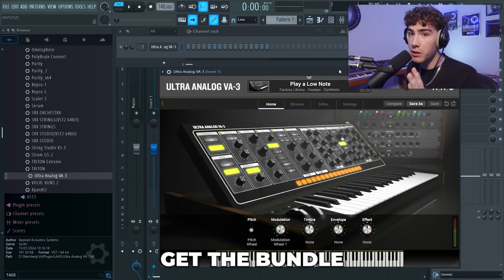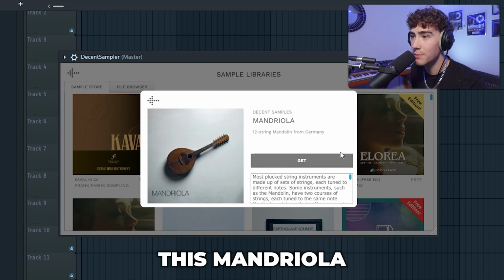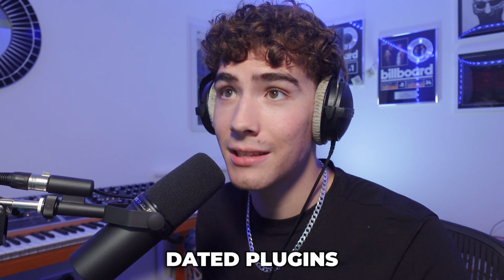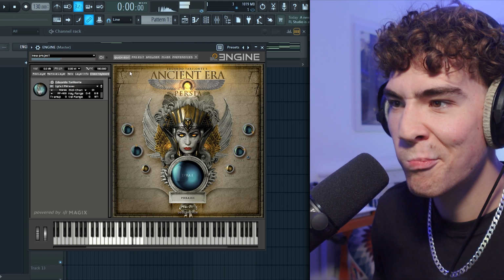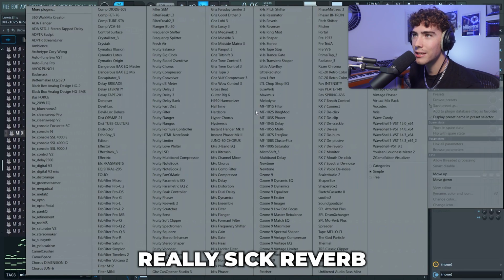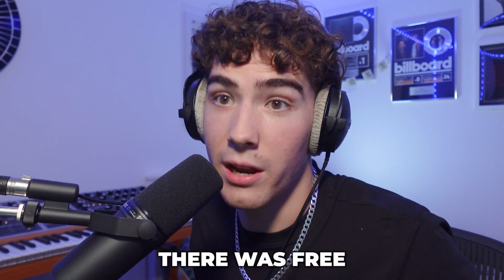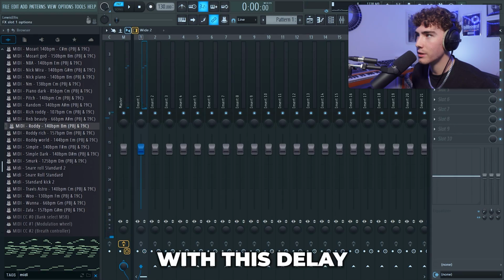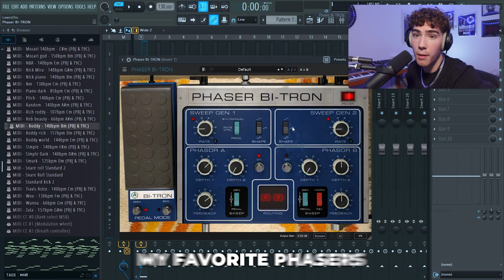Exposing The SECRET VSTS That Industry Producers Use…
In this video I exposed my favourite VST's! I can guarantee that you haven't heard of all of these...

0:00 Intro
0:15 1st VST
1:21 2nd VST (FREE)
2:10 3rd VST
2:55 4th VST
3:44 5th VST (FREE)
5:00 6th VST (FREE)
6:24 7th VST
7:19 8th VST
7:58 9th VST
9:06 10th VST